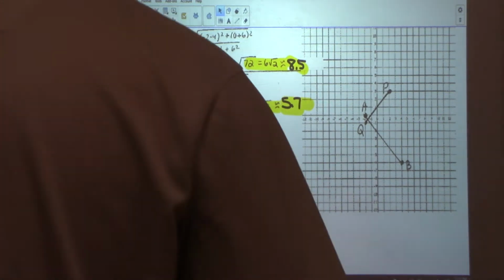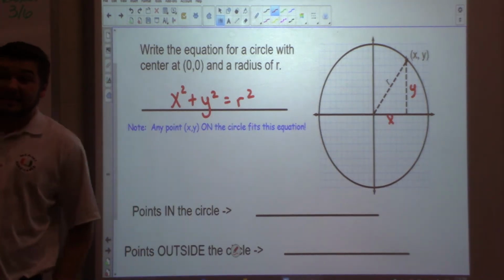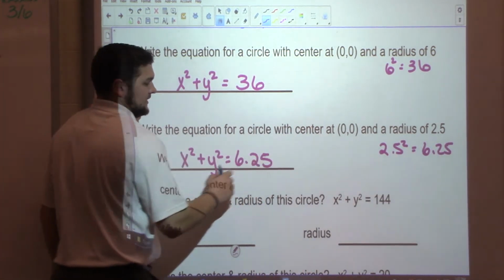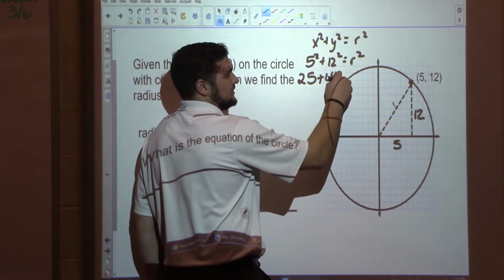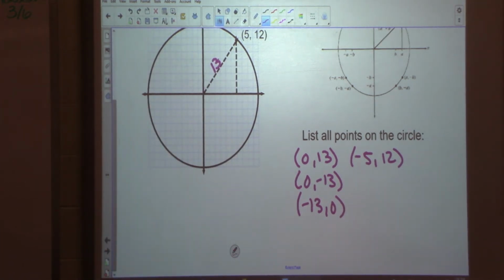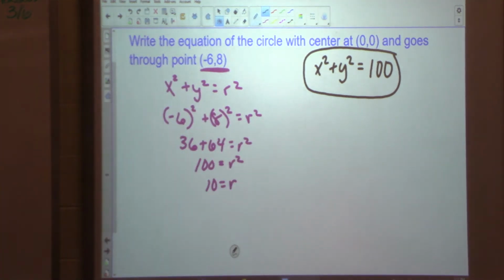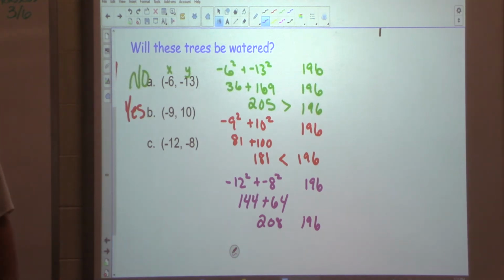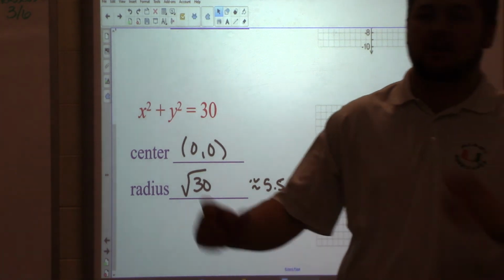Unit 3 Circles and Conics Day 2 Lesson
Circles centered at (0,0)  -- Honors Algebra 2